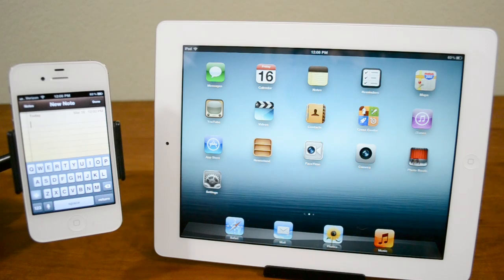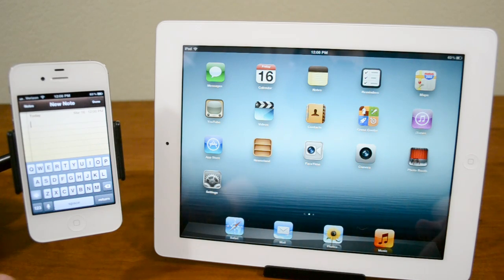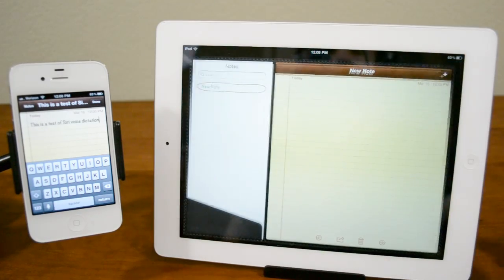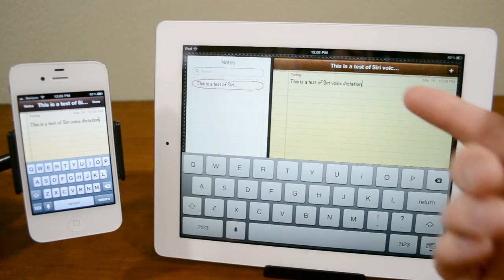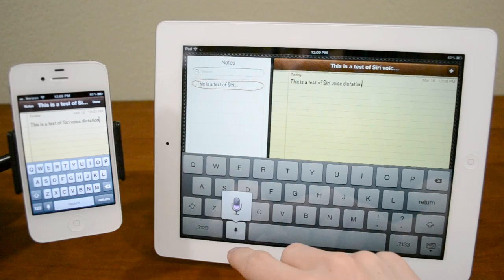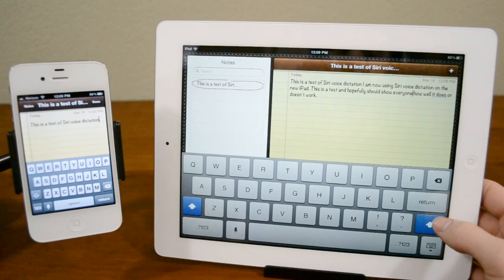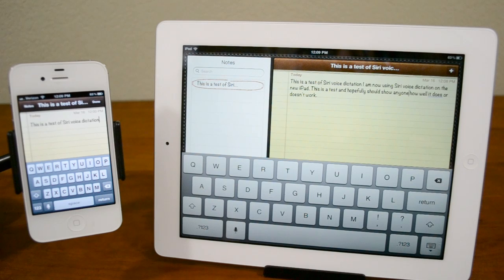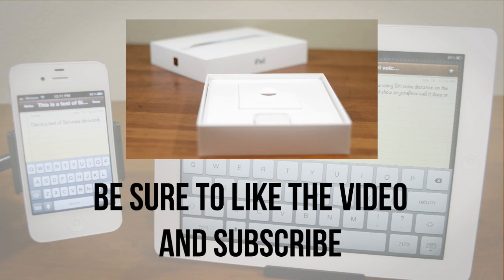Siri Voice Dictation on the New iPad 3 (2012)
In this video I give a demo of Siri Voice Dictation for the new iPad 3 2012 Third Generation Retina model. Full Siri isn't on the new iPad 3 however the Voice Dictation half of Siri is available on the iPad as long as you have a Wi-Fi, 3G or 4G connection so in this test I show it compared to Siri Voice Dictation on the iPhone 4S.